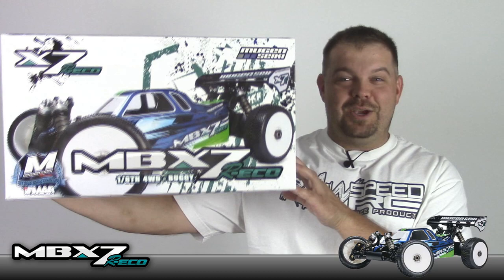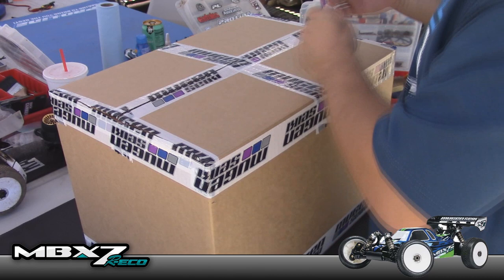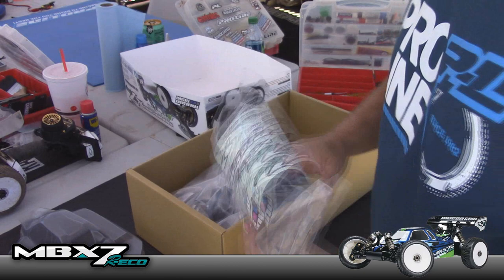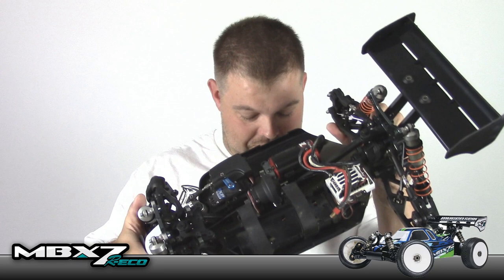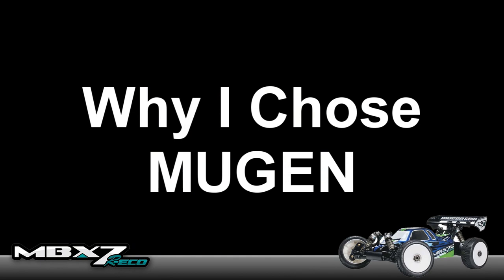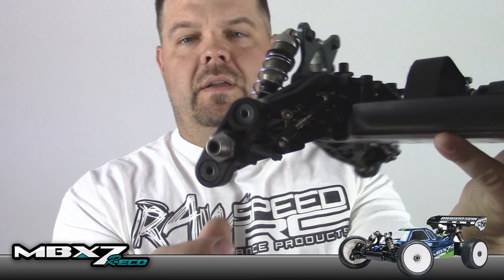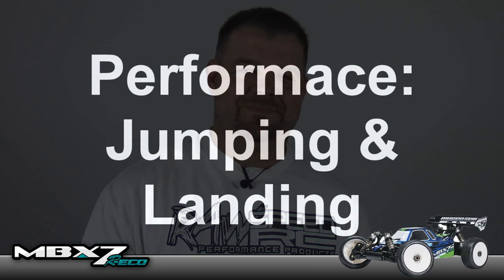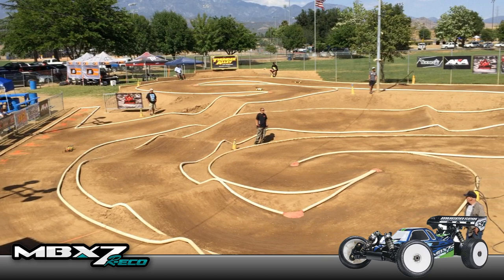Review: Mugen MBX7r Eco 1/8 Electric Buggy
My Review of the Mugen Seiki MBX7r Eco 1/8 Electric Buggy.